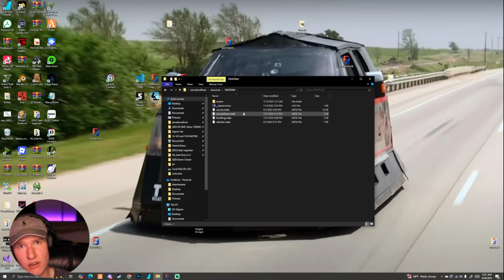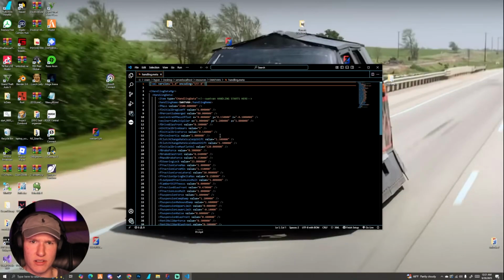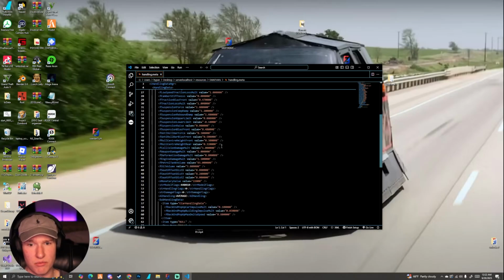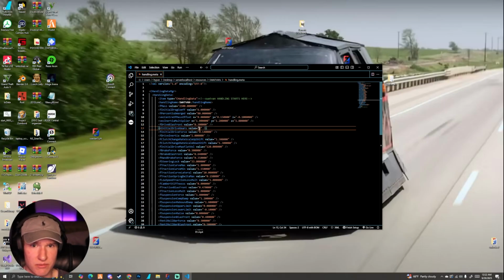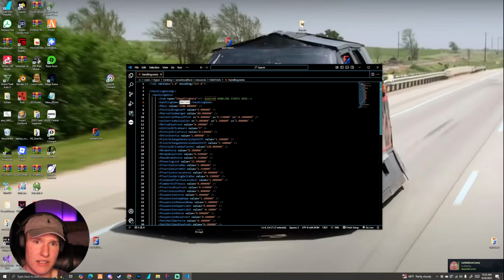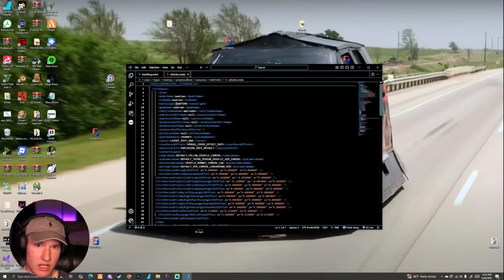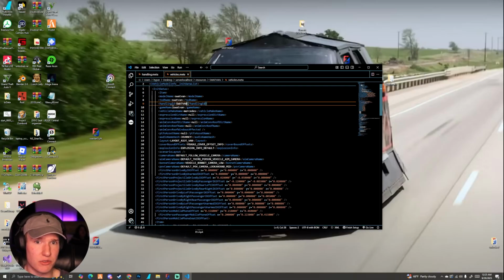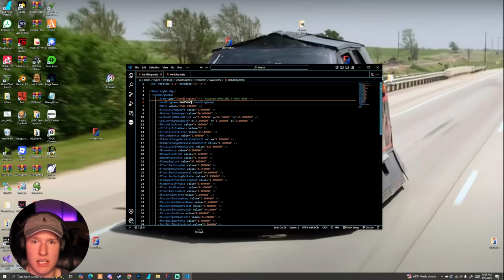Understanding Handling Lines | FiveM & GTAV| 2025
In this video, I show you all how to use the handling line and understand the handling IDs!